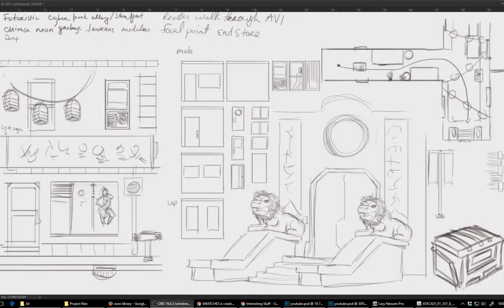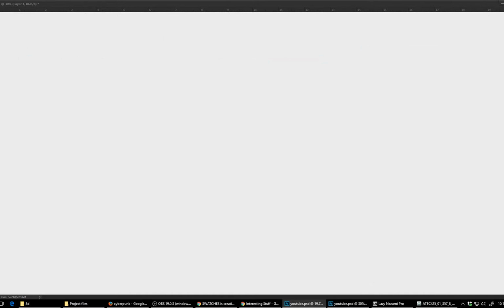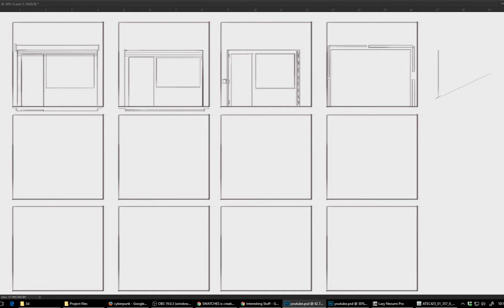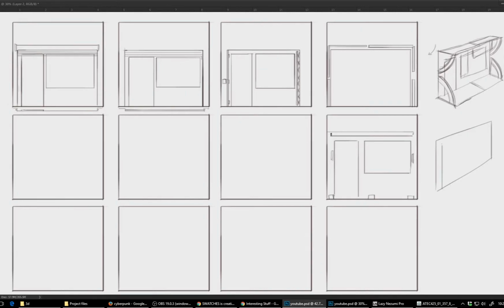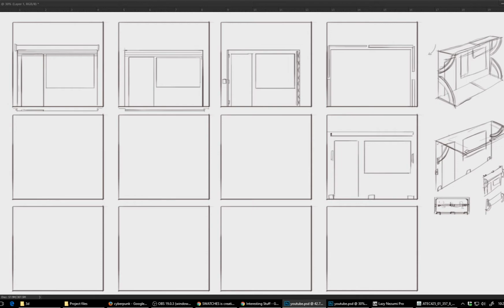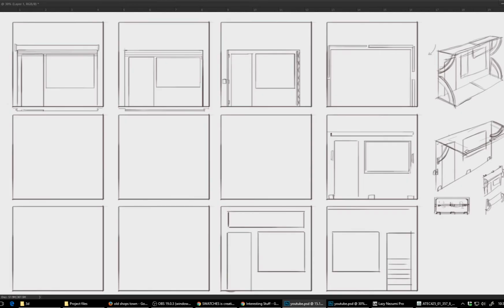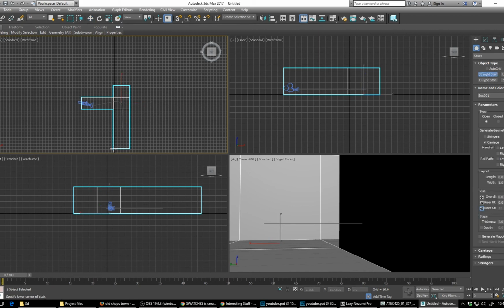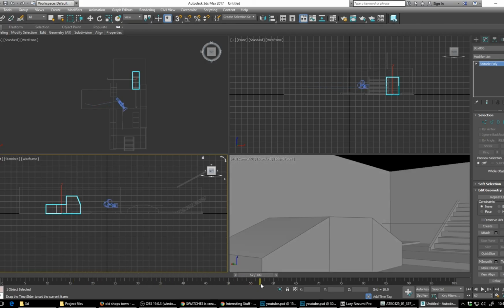CyberPunk Scene 01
I have been doing a project that is based on a modular game design for a cyberpunk scene. I am working on it in 3ds max and photoshop as of right now. You can see my progress on Twitch on 12pm Friday CT